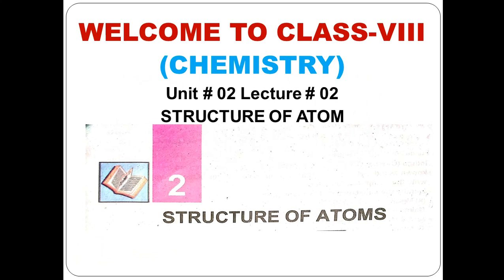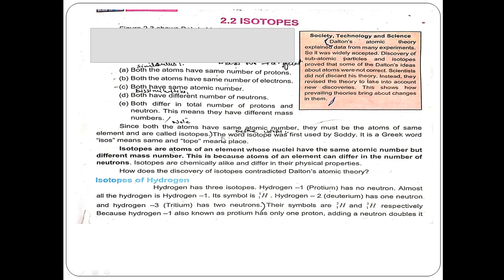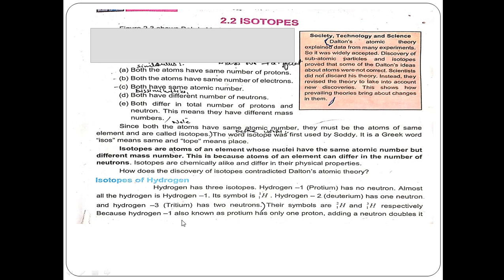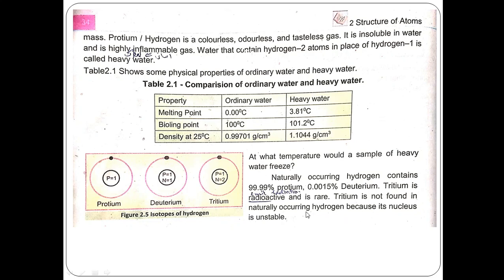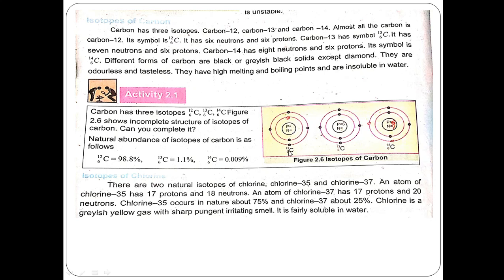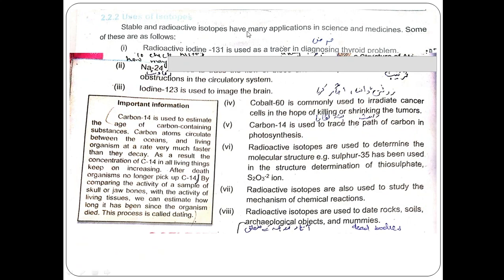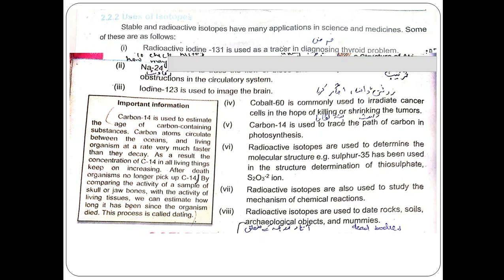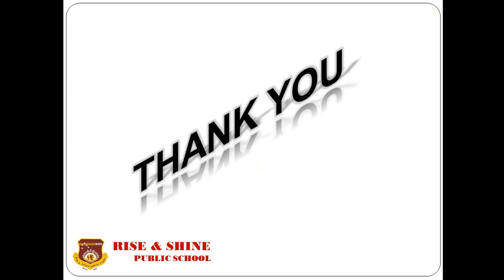Chemistry, Class 8th Lecture # 10 Chapter # 2 Structure Of Atoms